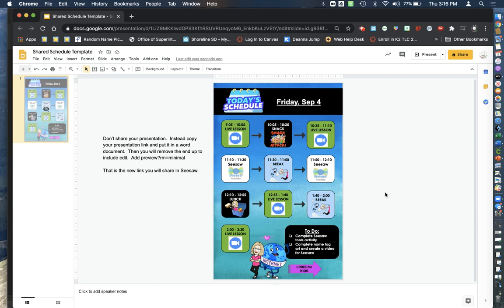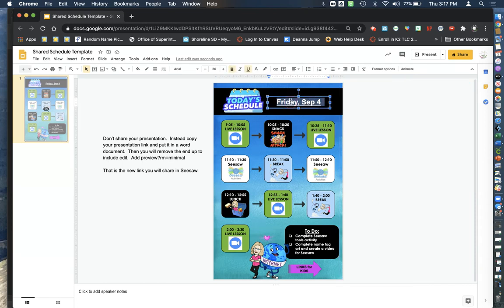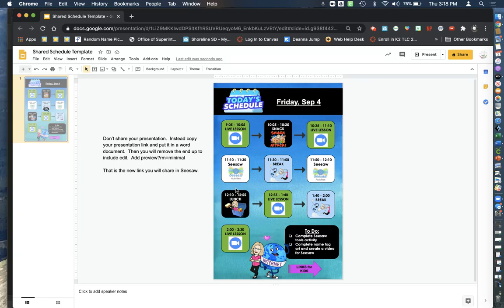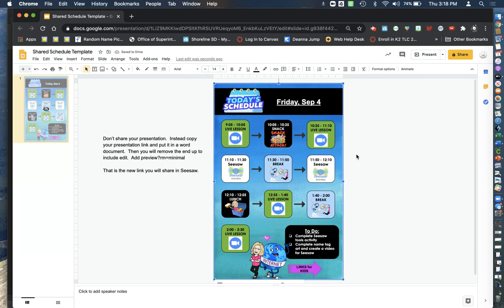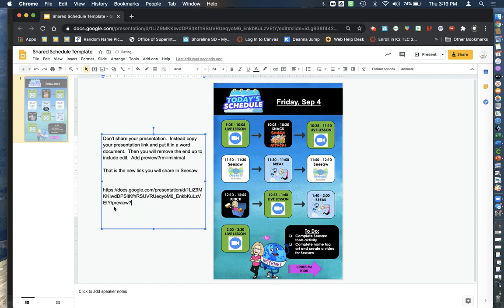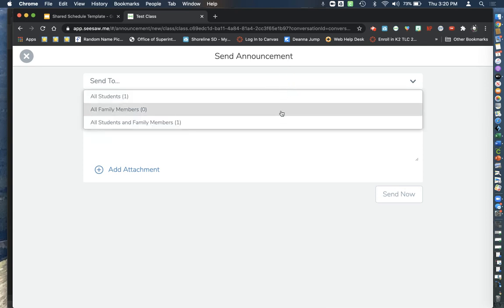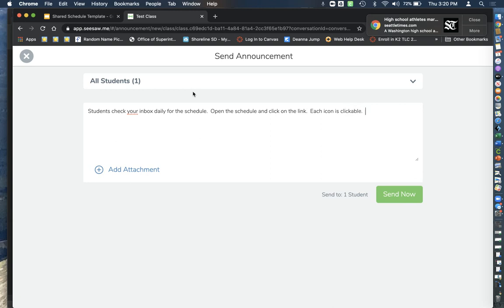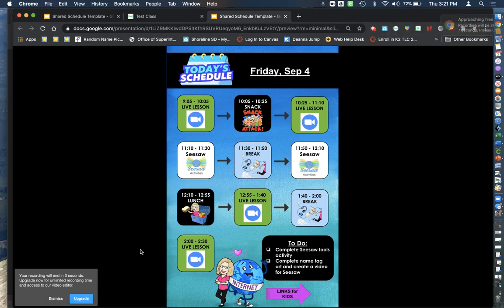Untitled: Sep 3, 2020 3:21 PM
Creating a daily schedule for Seesaw that auto populates from your Google Slides. Families do not need to have a gmail to do this.